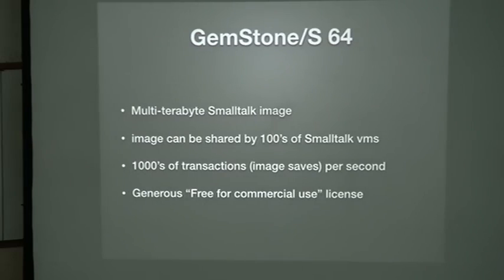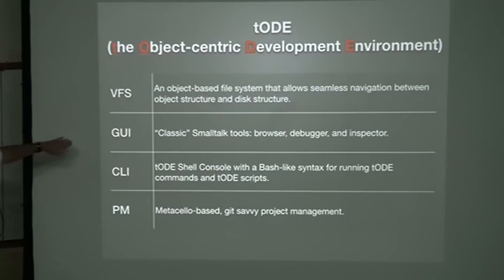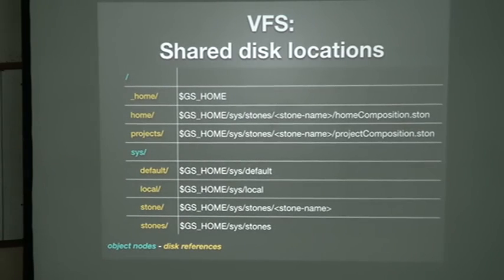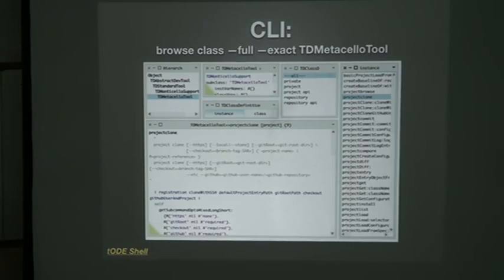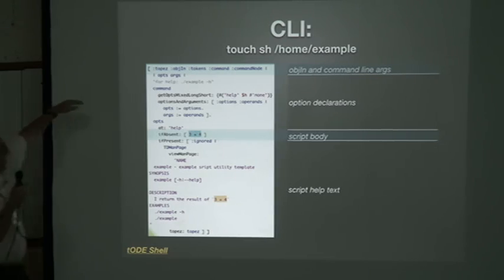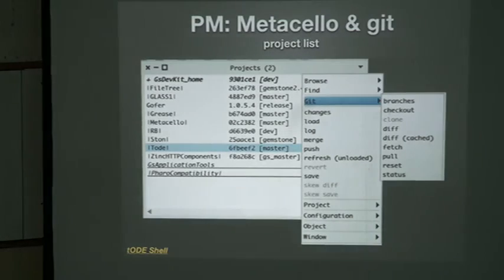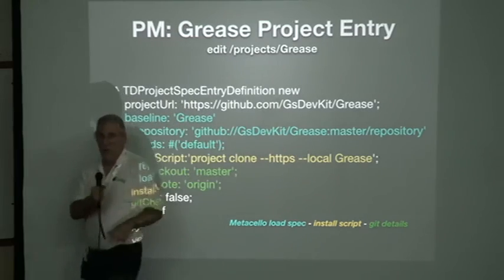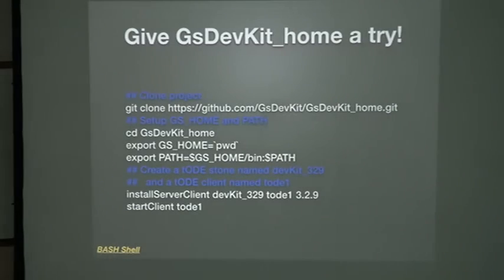08 - Dale Henrichs - Announcing GsDevKit_home And tODE